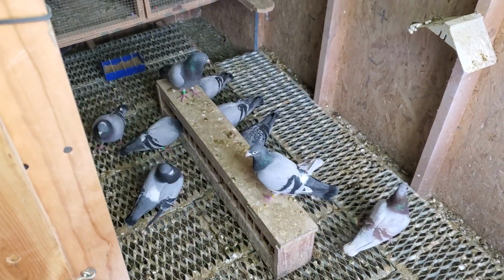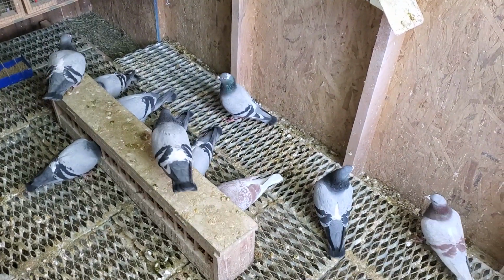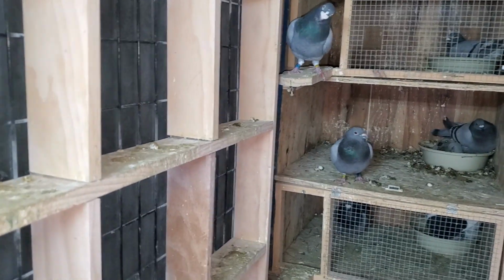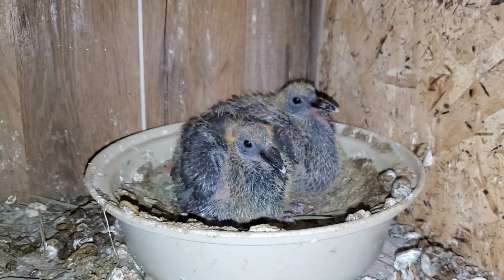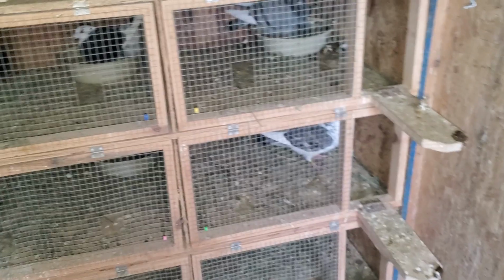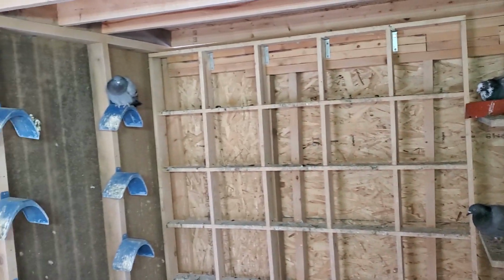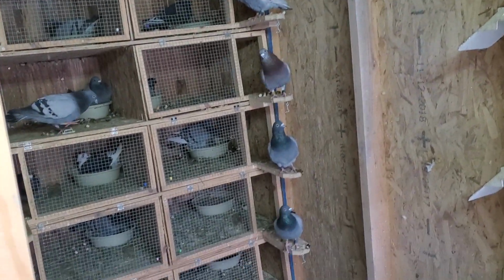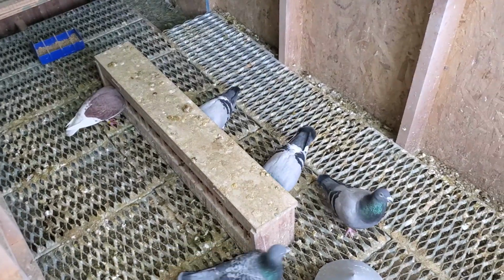Pigeons In The Deep Freeze